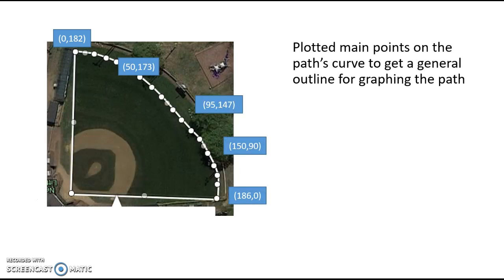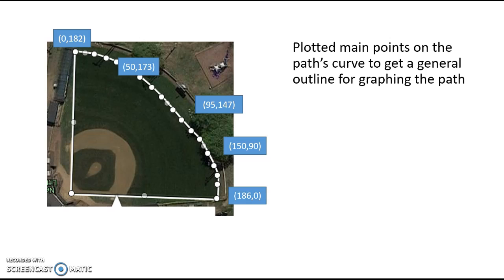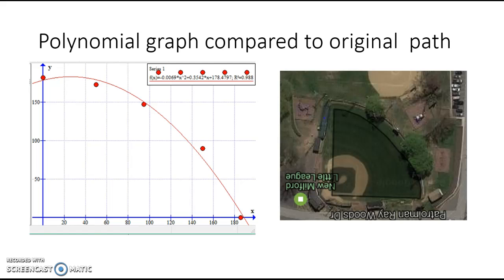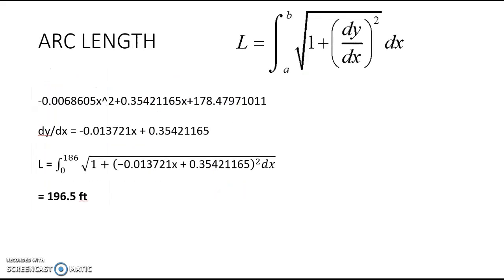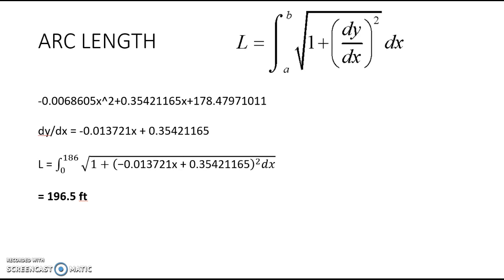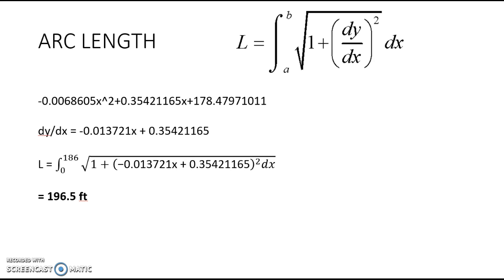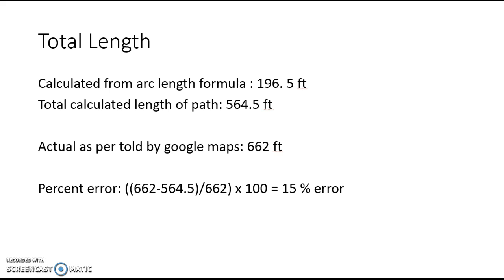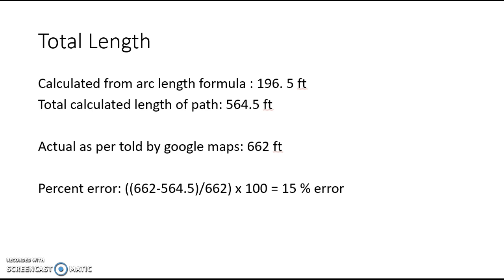Julia Joy's Arc Length Project